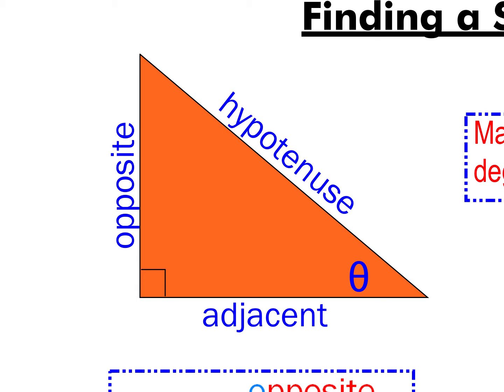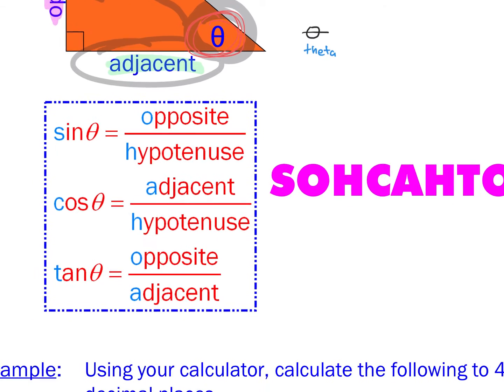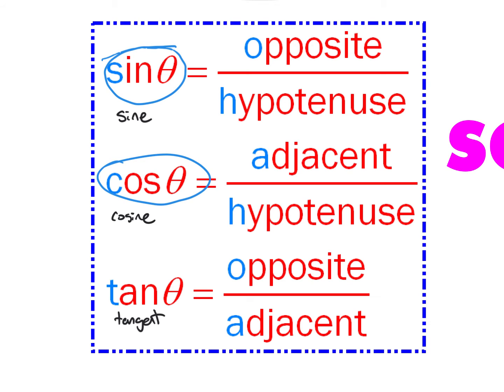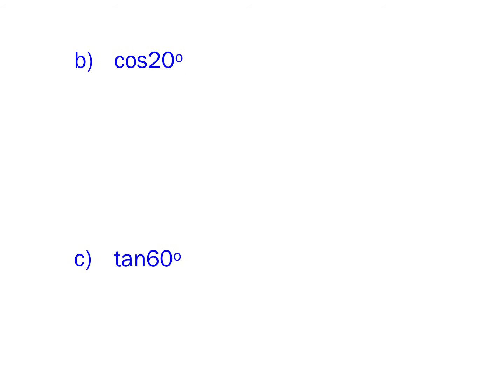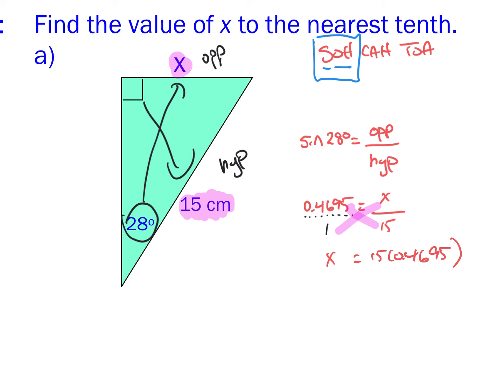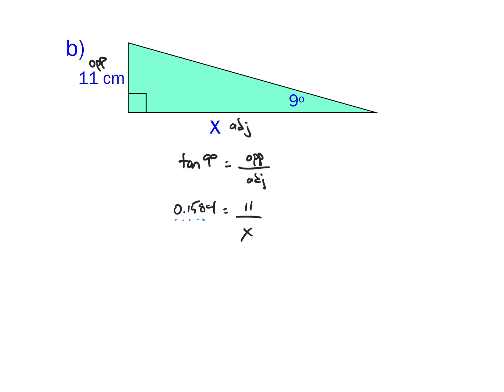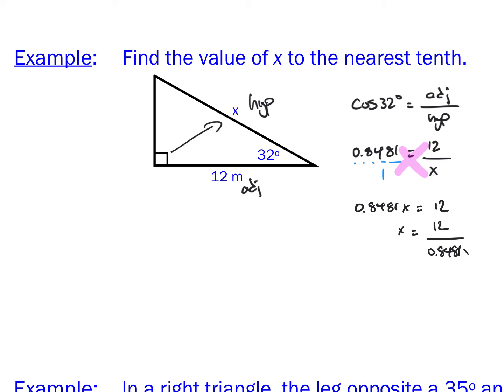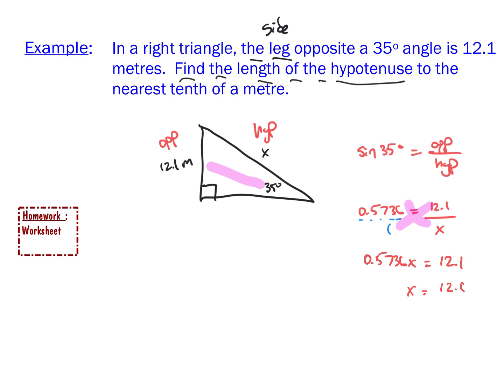Finding the Side of a Right Triangle